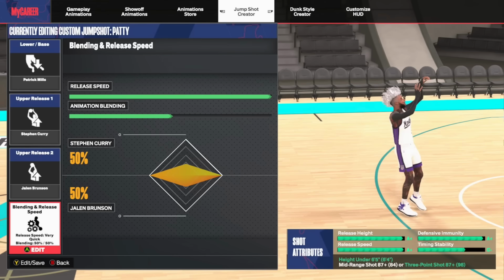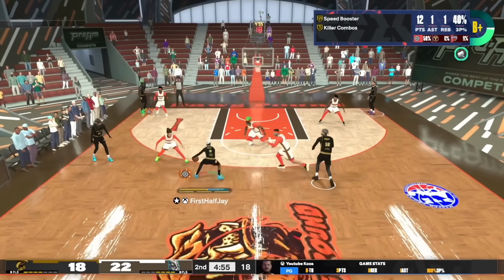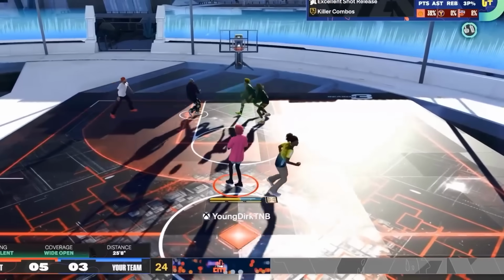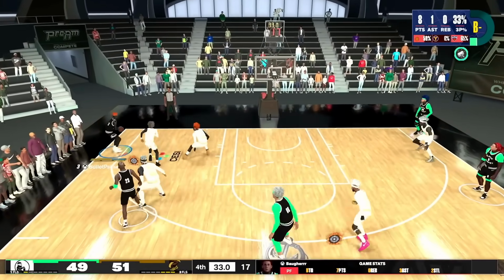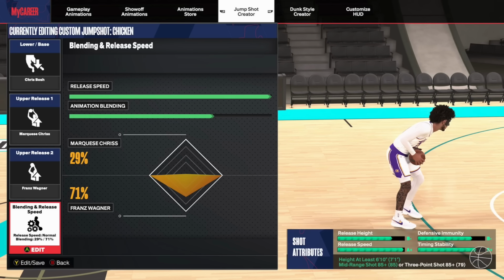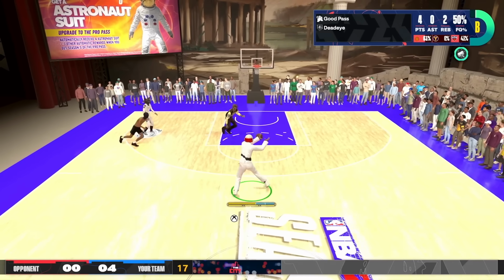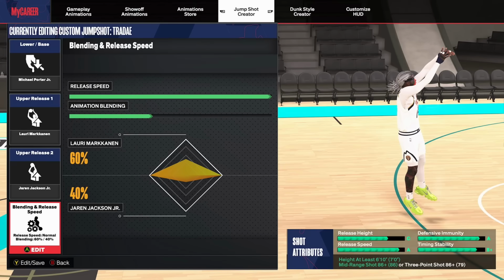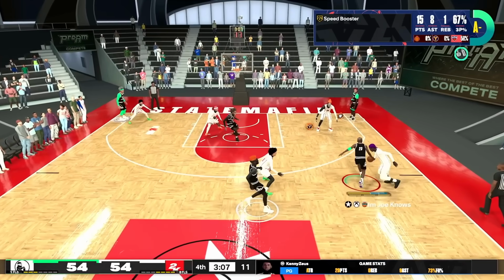The NEW BEST JUMPSHOTS for EVERY THREE POINT RATING + HEIGHT in NBA 2K24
Unlock your full shooting potential with the ultimate guide to the NEW BEST JUMPSHOTS tailored for EVERY THREE POINT RATING + HEIGHT combination in NBA 2K24! 🎯 Whether you're a sharpshooter or a big man stepping out to the perimeter, this comprehensive breakdown has you covered.

🏀 Discover the most effective jumpshots optimized for your player's attributes and build. From pure shooters to versatile players, we explore the top jumpshot selections that will elevate your game to new heights.

🔥 Gain a competitive edge with insights into the mechanics behind each jumpshot recommendation and unleash a deadly shooting arsenal on your opponents. Whether you're grinding in MyCareer or dominating in Pro-Am, these jumpshots will revolutionize your scoring game.